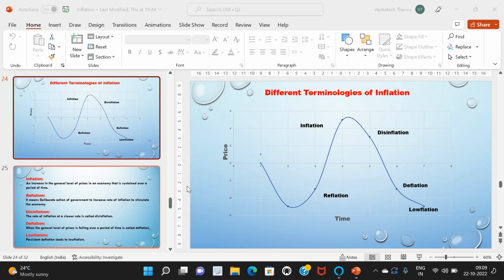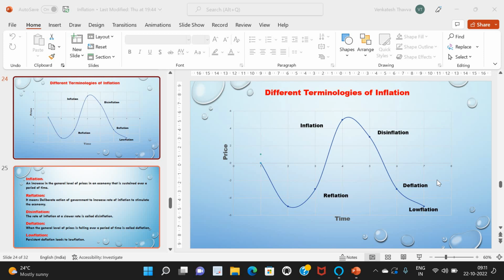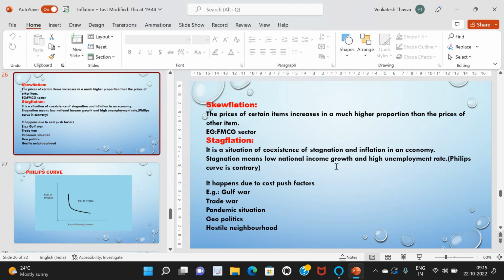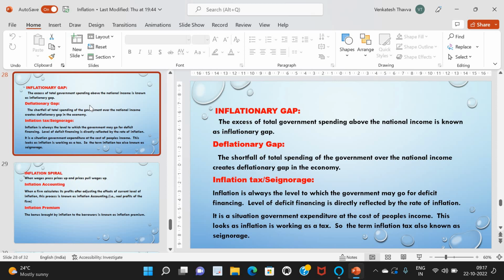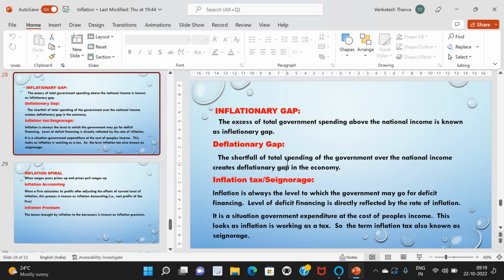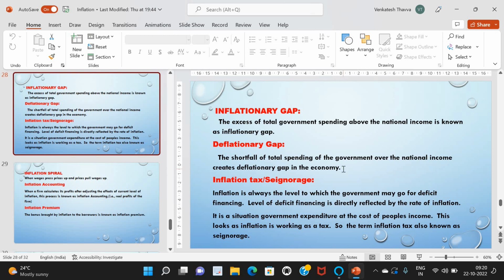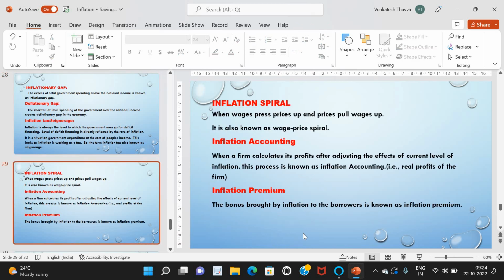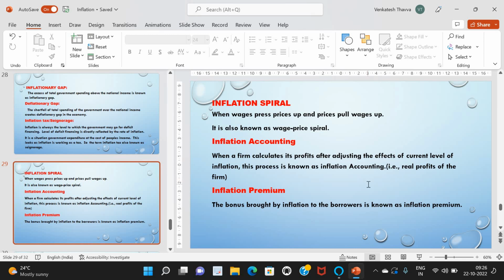Different Terminologies of Inflation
In this video explain the different terminologies of Inflation.